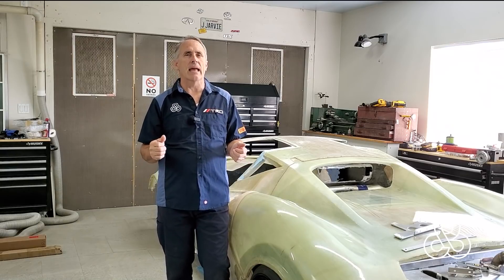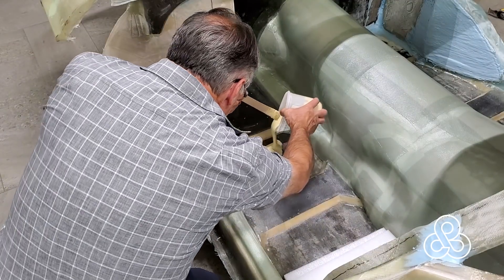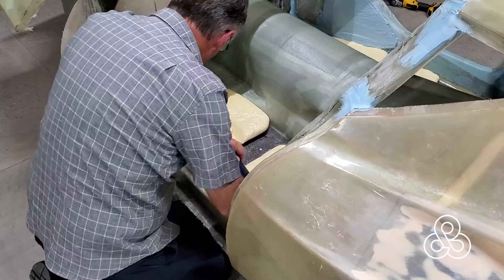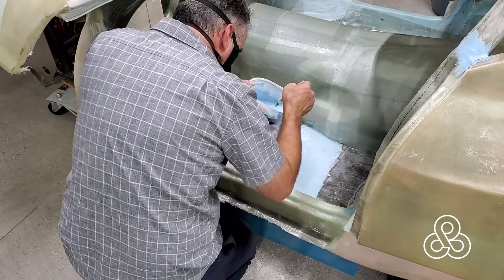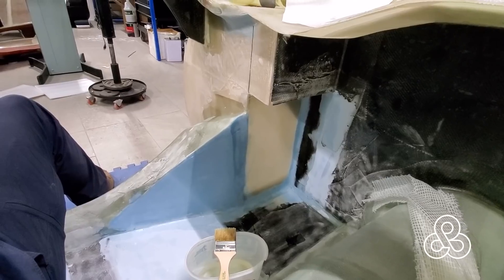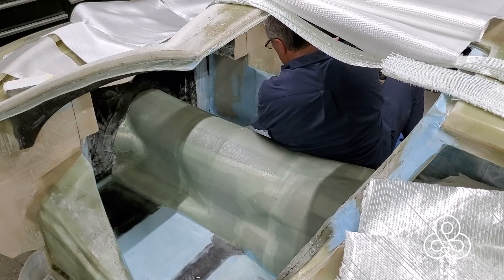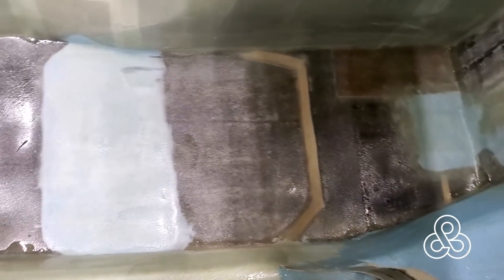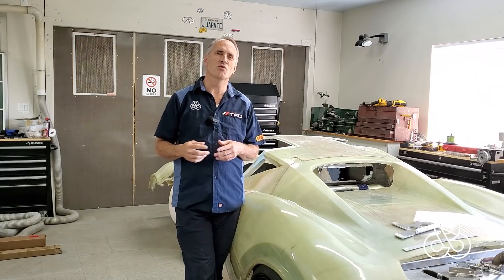A71 Okay, so one more foundation layer before the big superstructure layups. Arete Supercar project.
I told you I was done with foundation layers, but I forgot we needed to fill in the floor voids to create a super stiff, insulated floor. That is the focus of this video; fiberglass laminates to fill in the floor voids to create our interlaced, through bonded, core floor. Isn't that a mouthful! Enjoy!